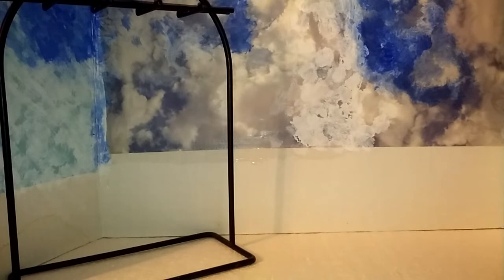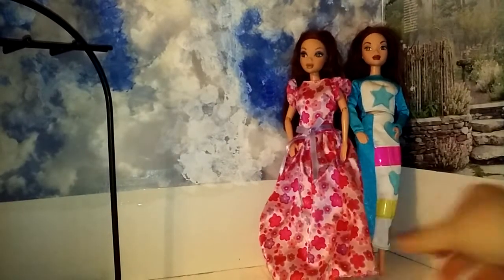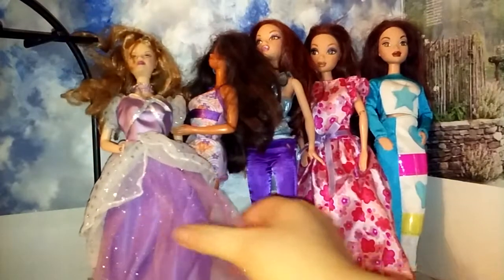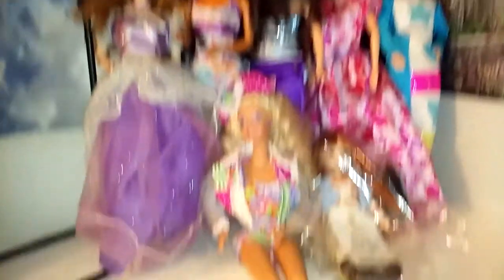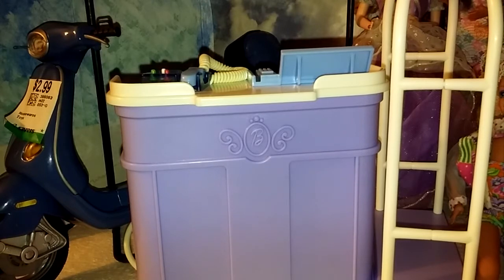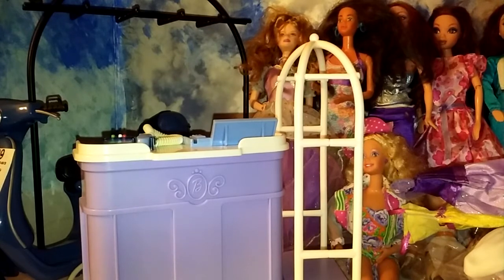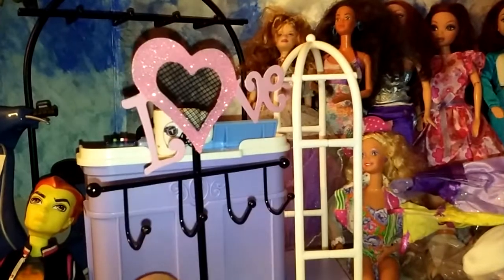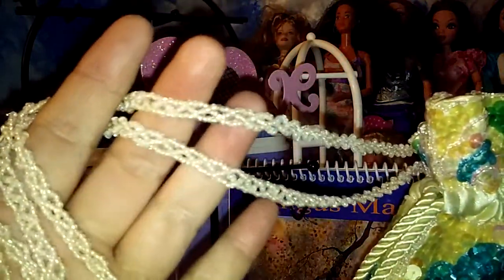SAVERS & MORE HAUL